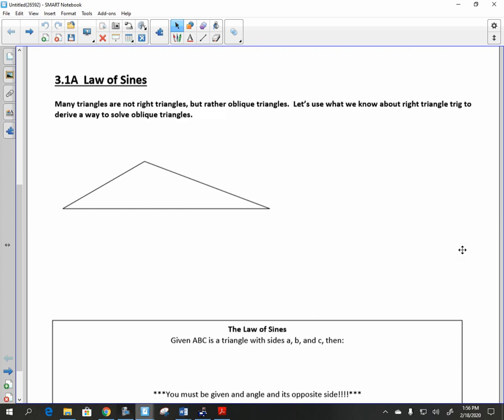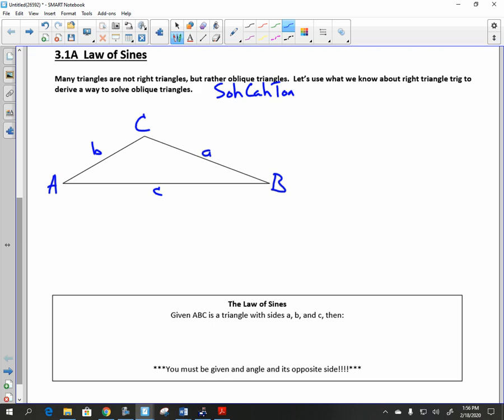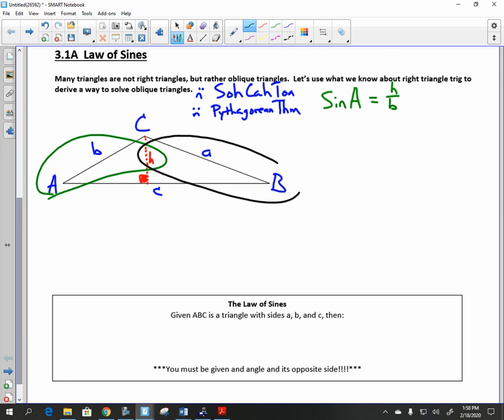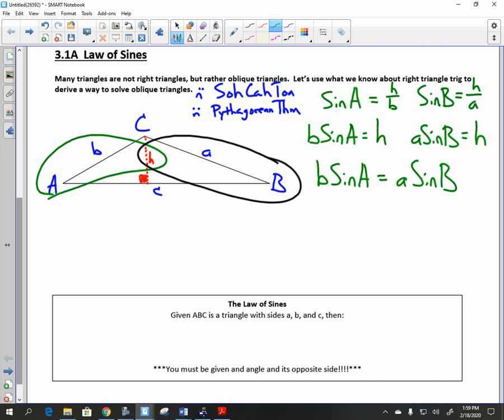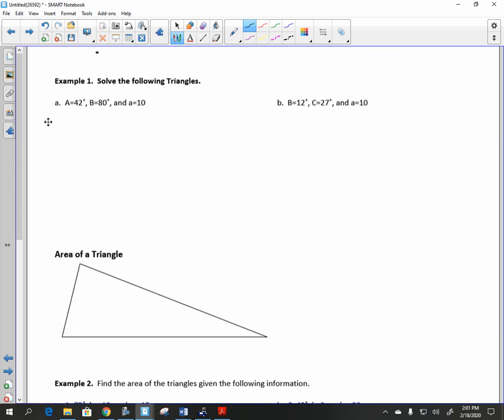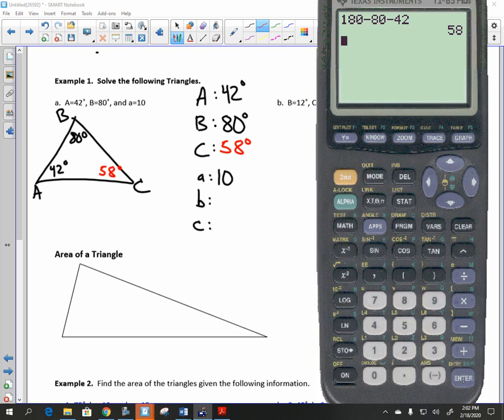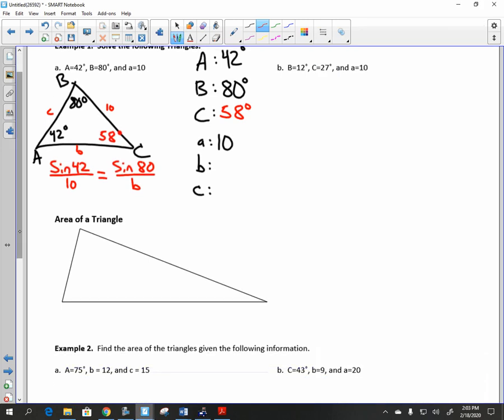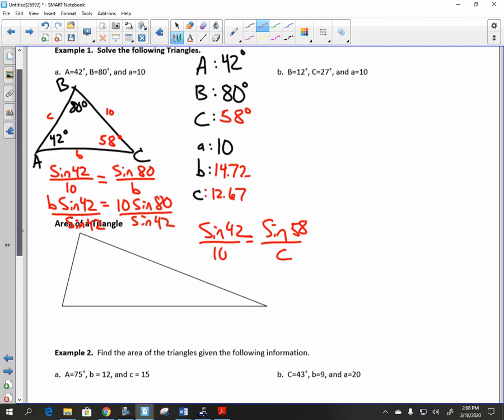Trigonometry Notes Law of Sines Day 1 2020